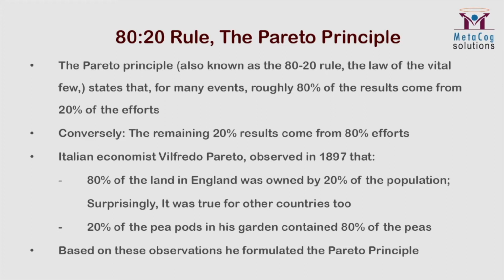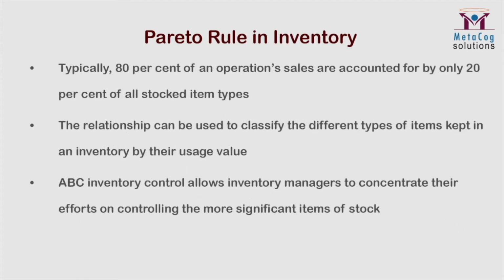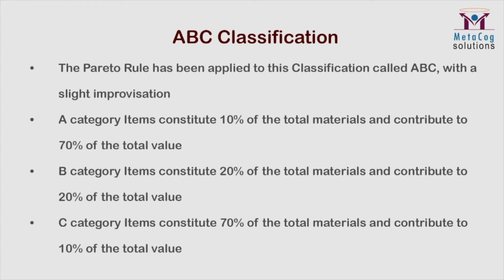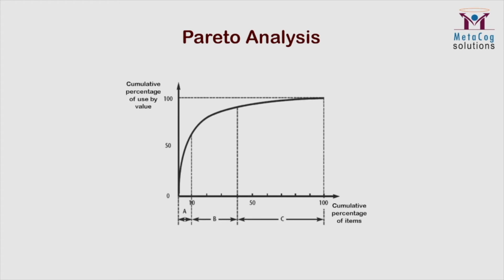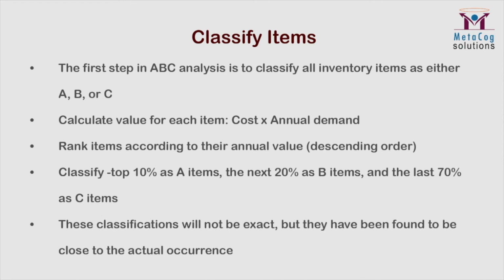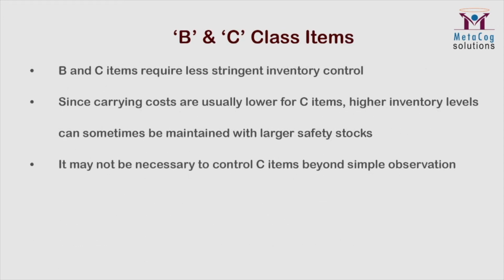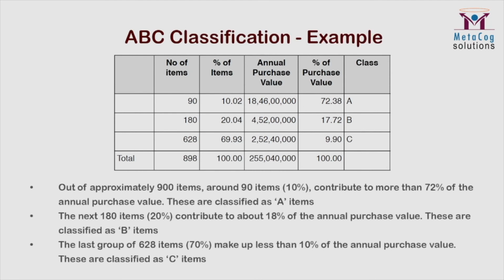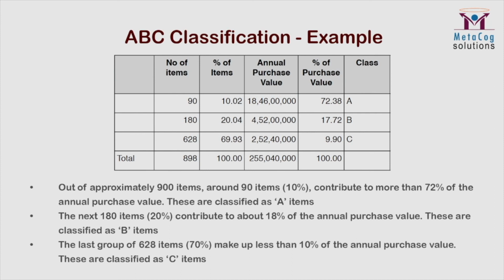Pareto Principle and ABC Classification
If you found this video interesting, log on to our website and check out the various courses we offer in the domain of Supply Chain Management

This video explains the concept of ABC classification of materials. It also talks about the Pareto principle which forms the foundation for ABC Analysis.